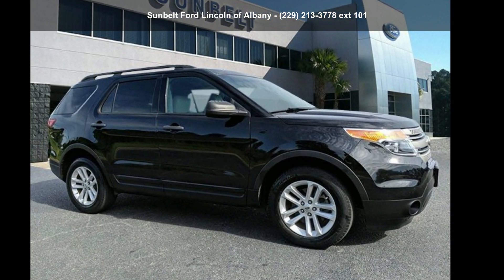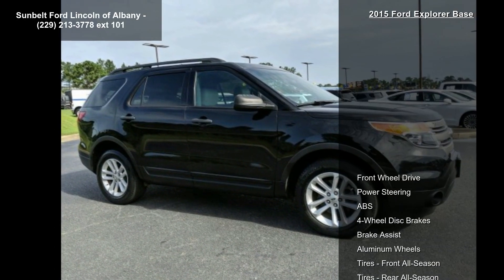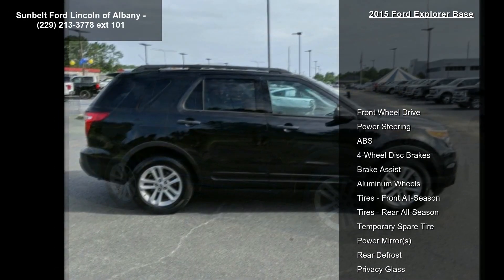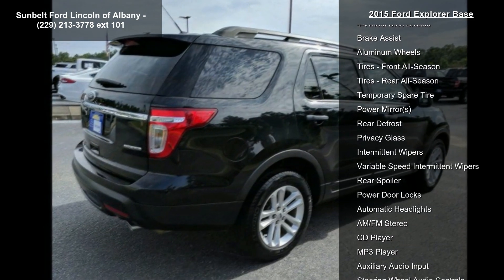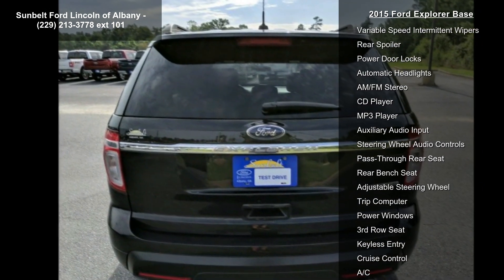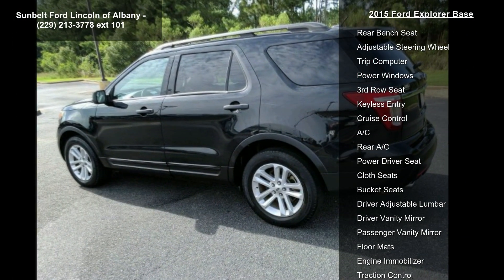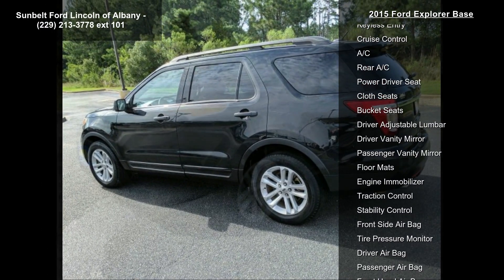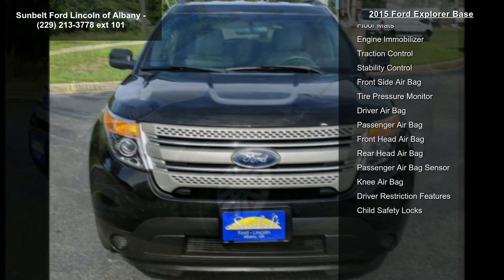2015 Ford Explorer Base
2015 Ford Explorer Base

Condition: Used
Mileage: 58103
Transmission: 6-Speed Automatic w/OD
Exterior Color: Black
Doors: 4
Stock
Cylinders: 6